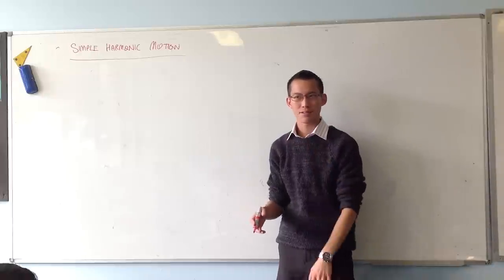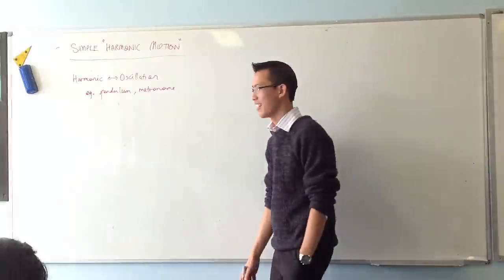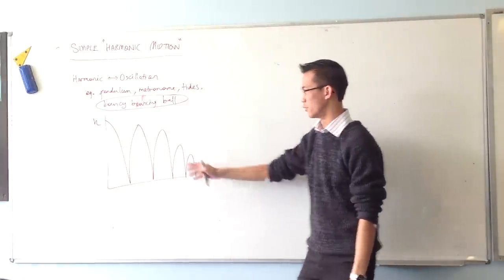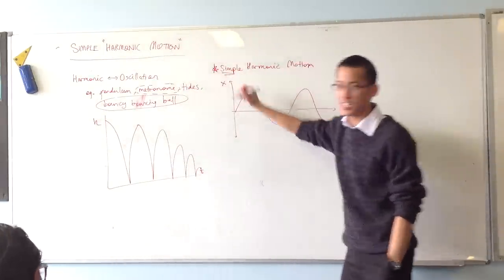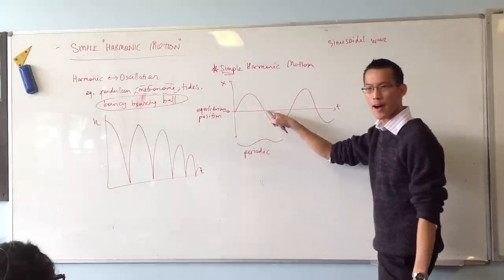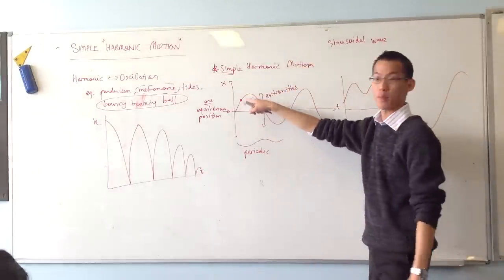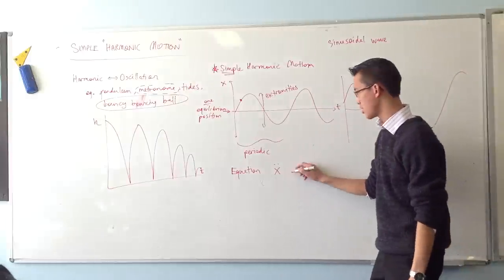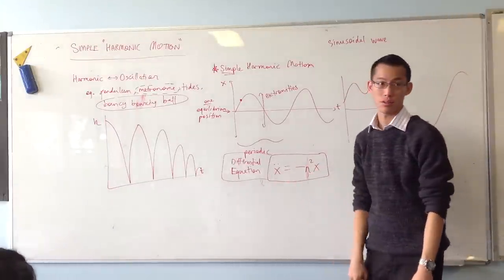Introduction to Simple Harmonic Motion